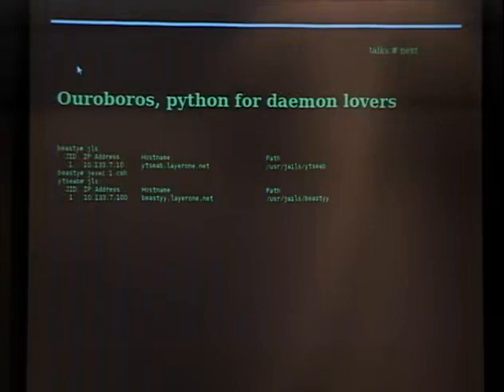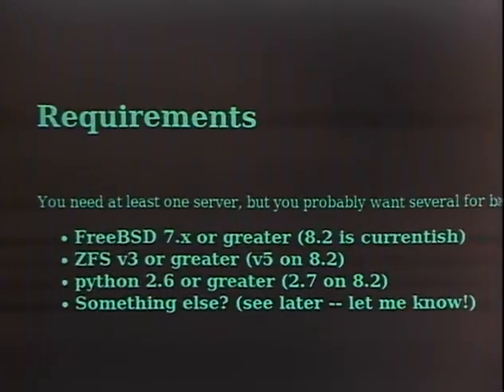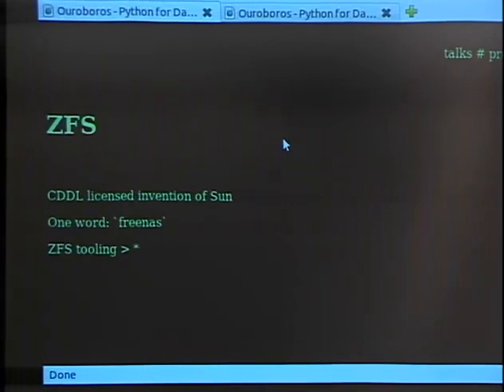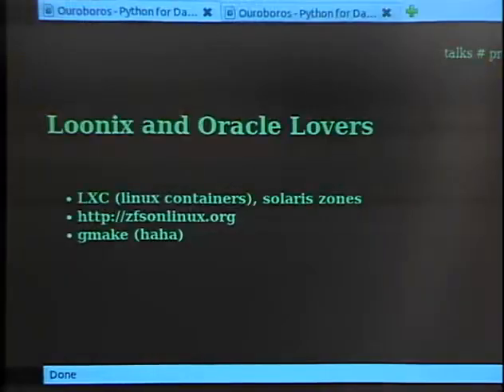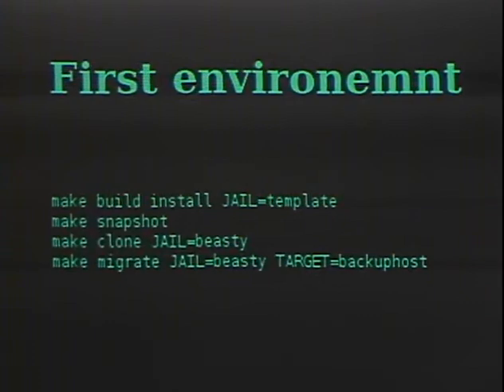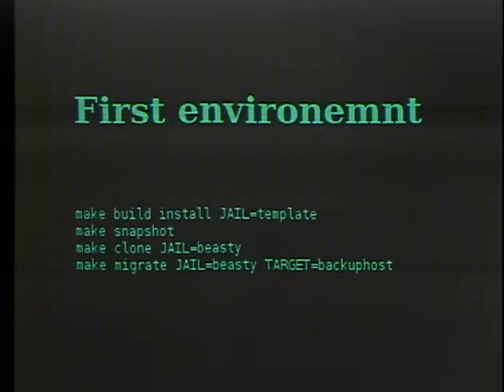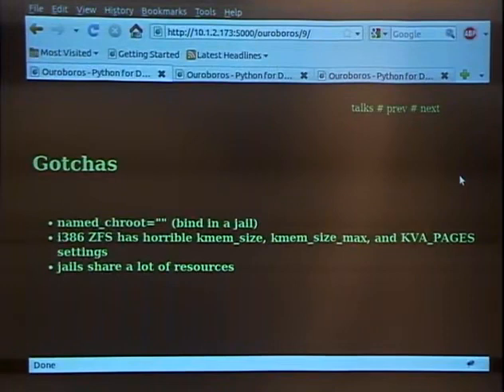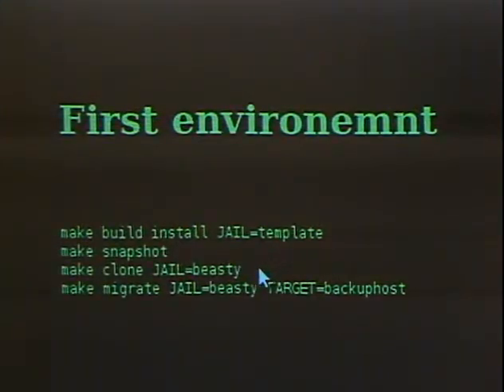Merlin Ouroboros for Daemon Lovers m4v